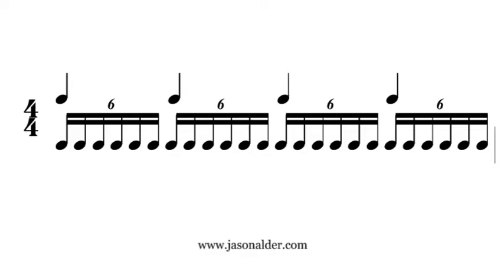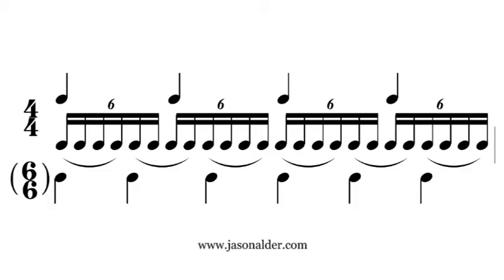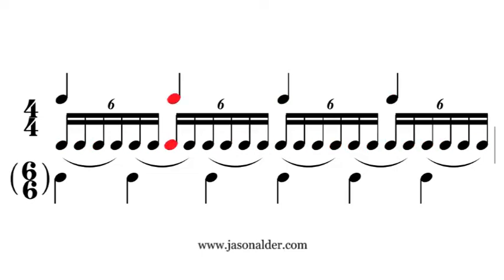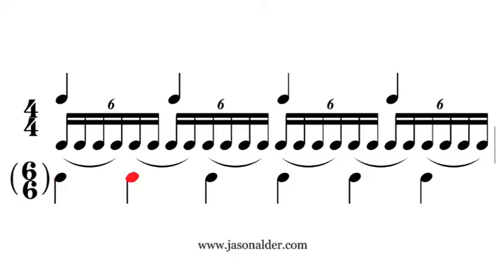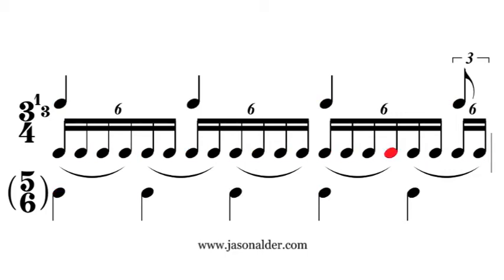Understanding 4/6 and 5/6 time signatures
A visual aide in understanding how 4/6 and 5/6 time signatures relate to 4/4 time.
For a more in-depth explanation of the theory behind this, please see my blog post here...